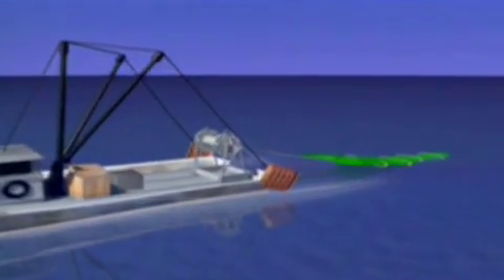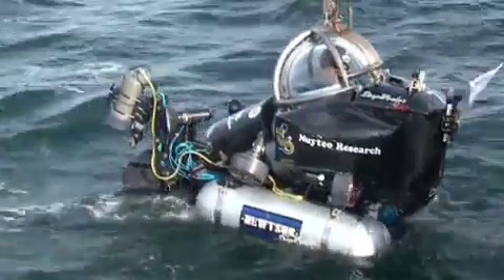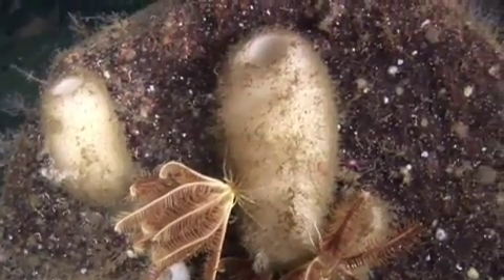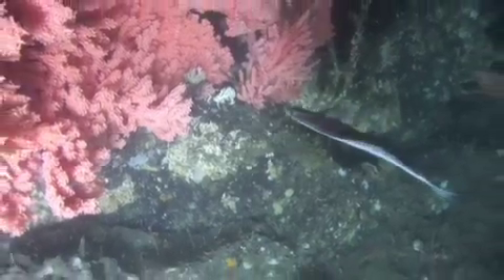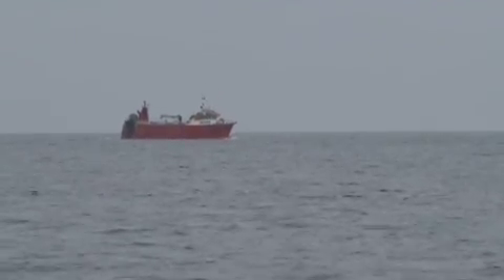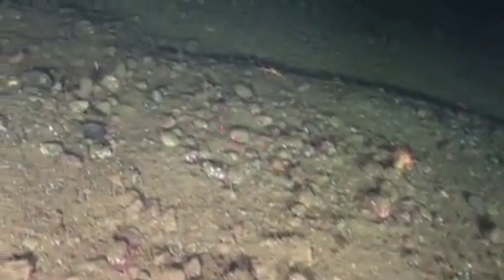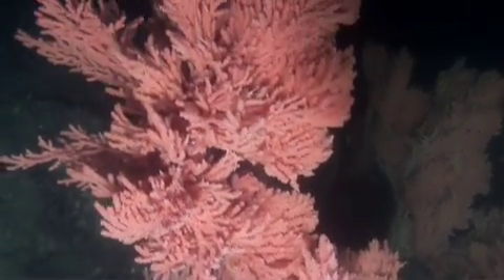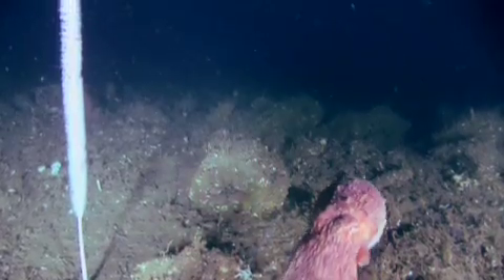Day 12 - Bottom Trawling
Bottom Trawling is very harmful to ocean floor species, especially deep sea corals. The Finding Coral Expedition uses its small submersibles to investigate the impact that trawling has on corals.